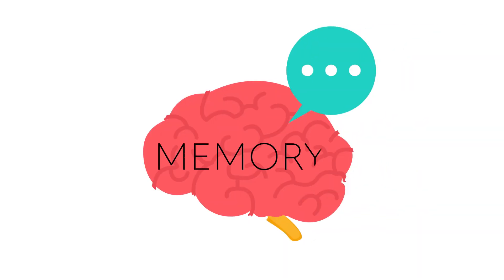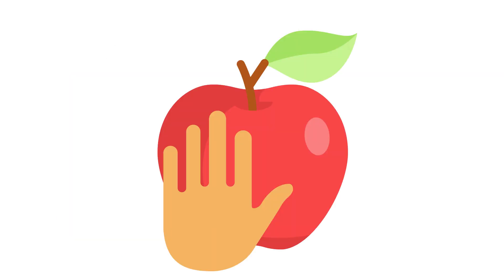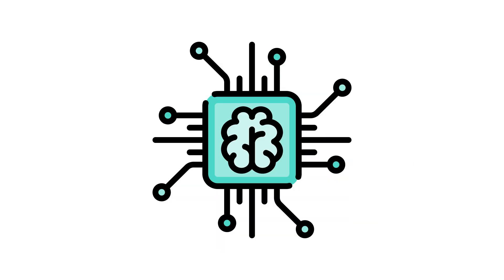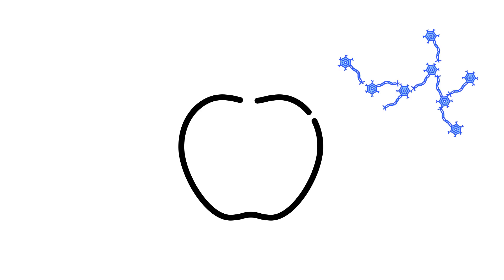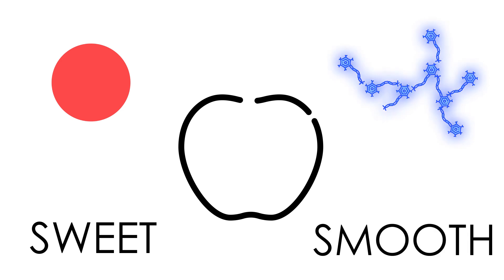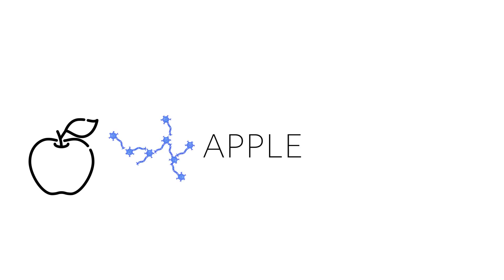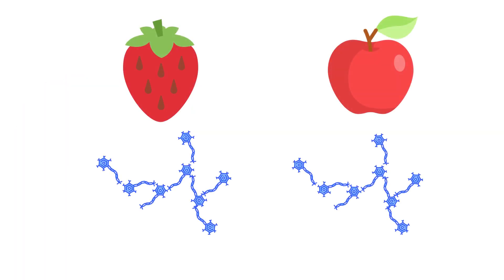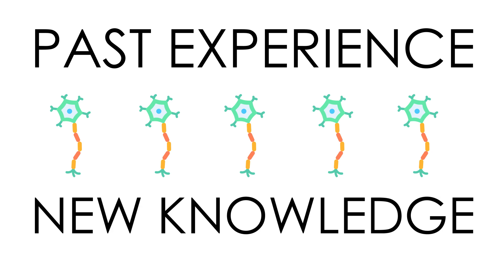Learning Science - Senses and Memory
I am Harry, 20 years old student major in Biology. With some research on neuroscience and from my personal experience, I would like to share how I understand learning, with some neuroscience concepts explained in a simple way. This video shows how our senses form memory and how to build up a strong network of memory.

The first and second referenced materials introduce 5 senses and plasticity, which are the theory behind the video. The third referenced material talks about how memories are formed when learning about new things. These pieces of information are used to back-up my video. 'Cells building a network' in the video means enhancing the plasticity of neuronal cells after simultaneous firing in as mentioned in the referenced materials.

References (Date of retrieve: 19 Oct 2019):
1. The Five (and More) Senses By Alina Bradford - Live Science Contributor October 24, 2017
This passage shows the basic 5 senses of human.

2. Brain Plasticity: How learning changes your brain By Dr Pascale Michelon FEB 26, 2008
This passage shows how plasticity is formed during learning.

3. The Neuroscience of Learning & Memory: Part III By David Handel, MD Jul 25, 2015
This blog shows learning induced memory formation in a detailed manner.

This article is about a disease that different senses are overlapped, that you can sense other senses with the same sense, such as seeing with your toungue(taste).

Icons are self-made or downloaded online (refer to the attribution below). They are good to use in making simple educative videos as they are free and easily accessible.
Attribution (Not in order):
Icon made by Freepik, SmashIcons, Icon Pond, Vitaly Gorbachev, Pixel perfect, Darlus Dan, Pixel Buddha and RoundIcons